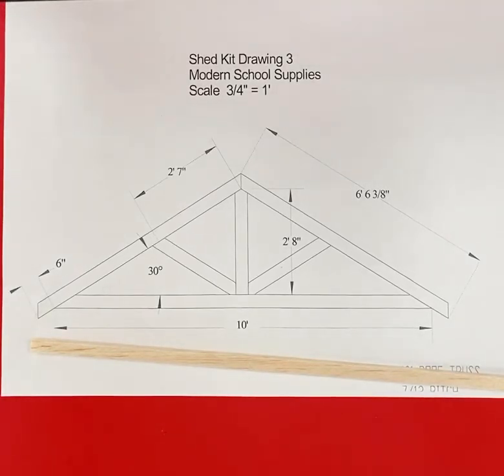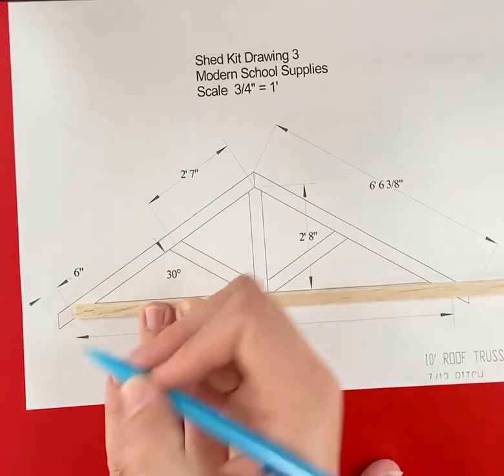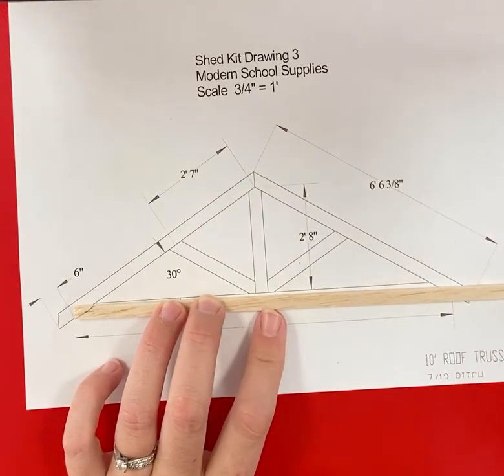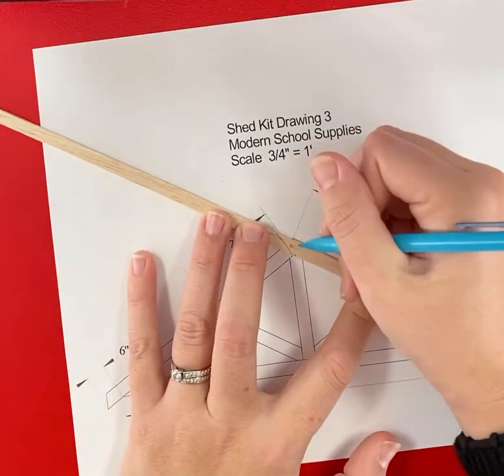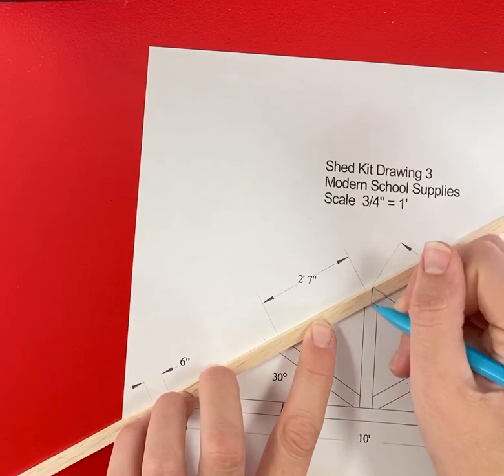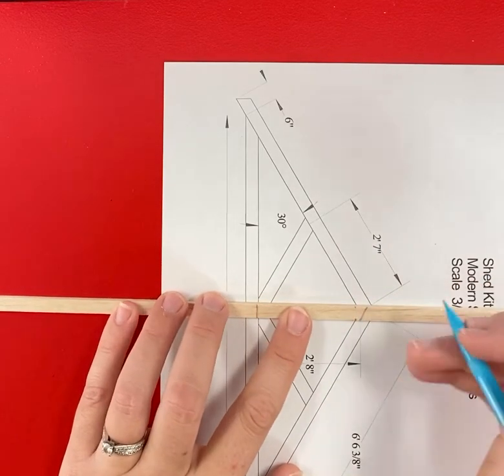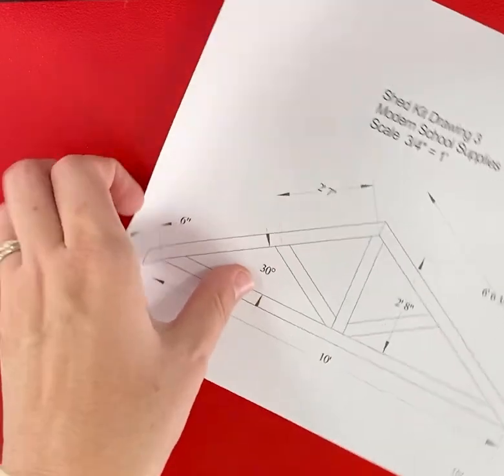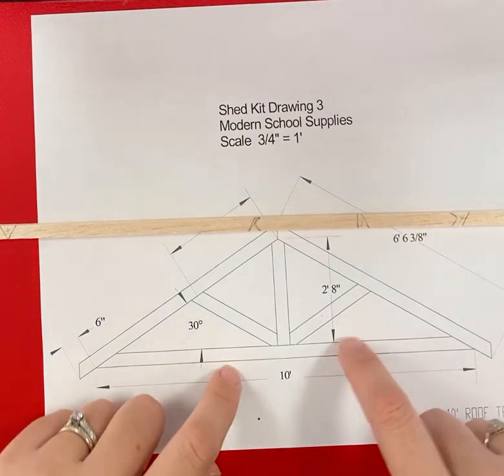Laying out BW Truss Cuts